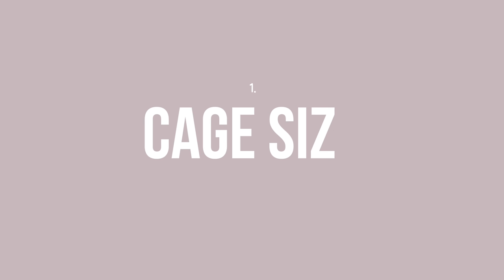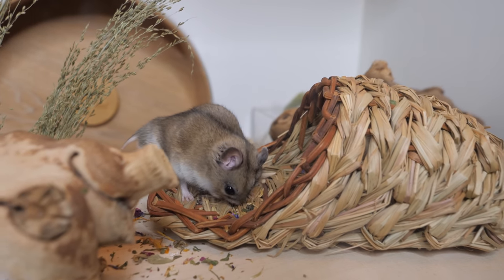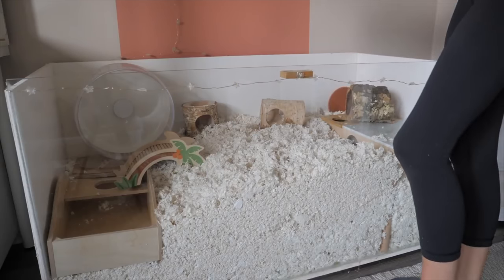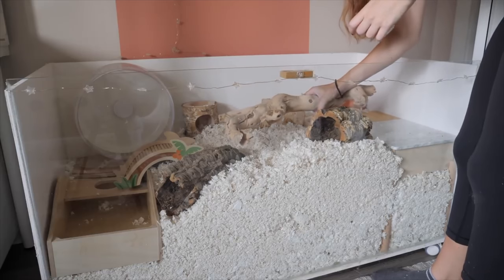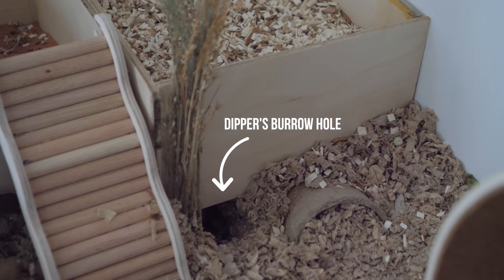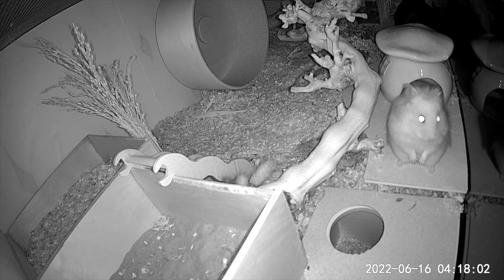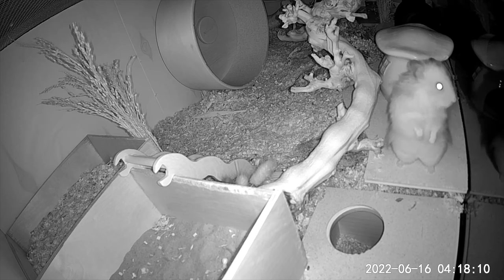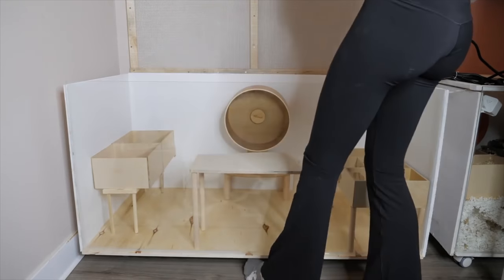7 Hamster Cage Mistakes 🐹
Are you making these common hamster cage mistakes? Watch to find out more! Don't forget it's okay to make mistakes, we just have to learn how to change and grow from them.